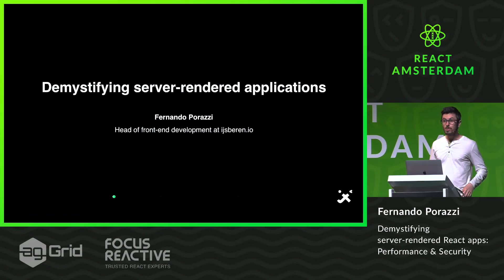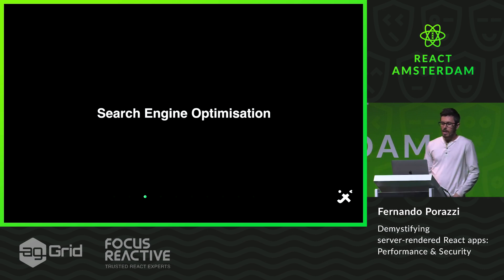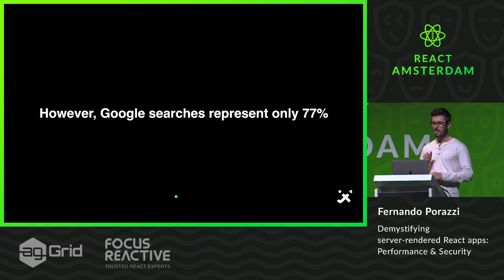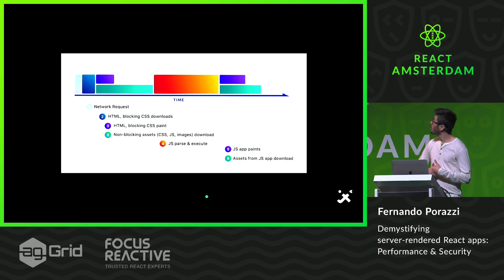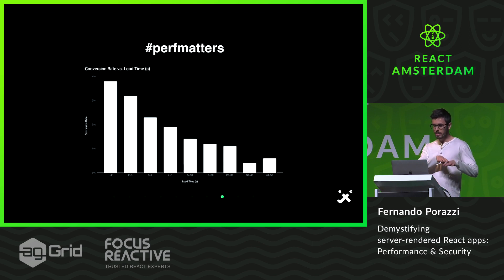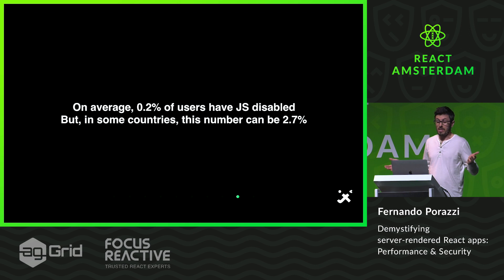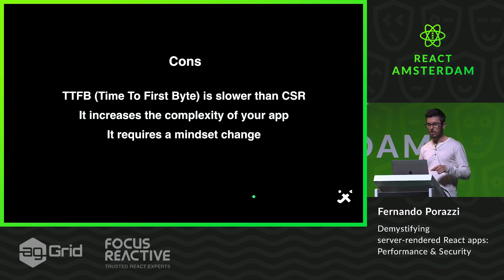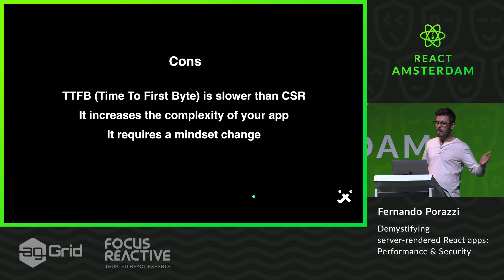Demystifying server-rendered React apps: Performance & Security - Fernando Porazzi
# Demystifying server-rendered React apps: Performance & Security
# General Track
# Lightning Talks

During this lightning talk, let's walk through the pros and cons of server-rendered applications, when you want to have it and what you can expect.